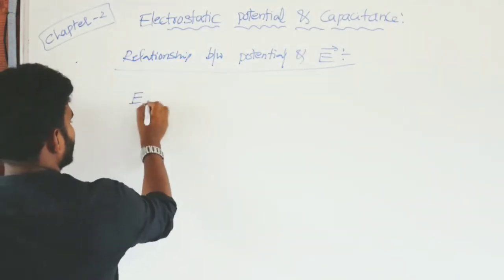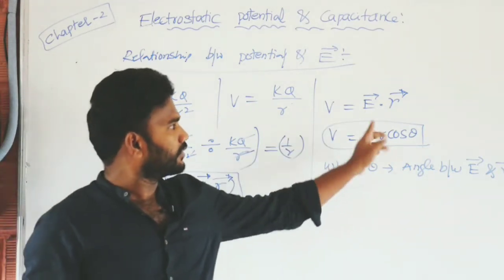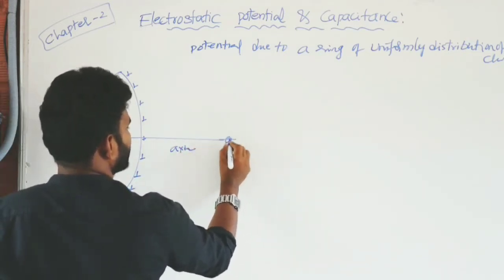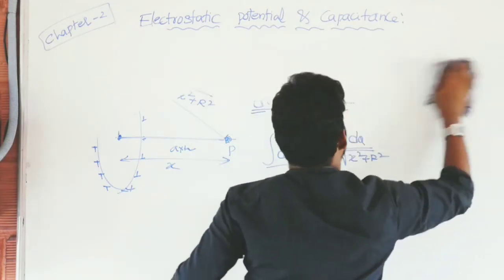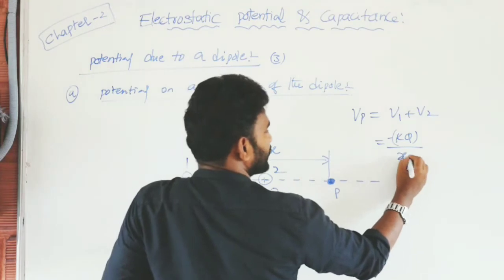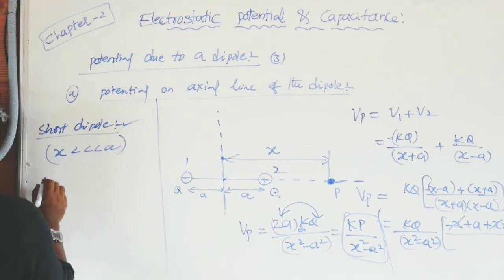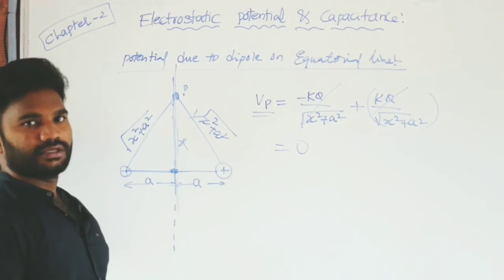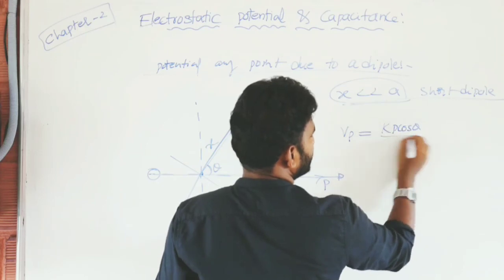equation of electric field1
Electrostatics 12th class